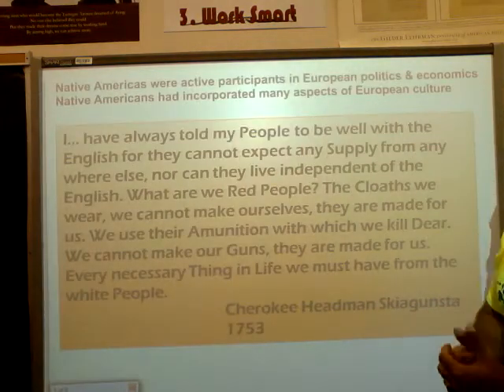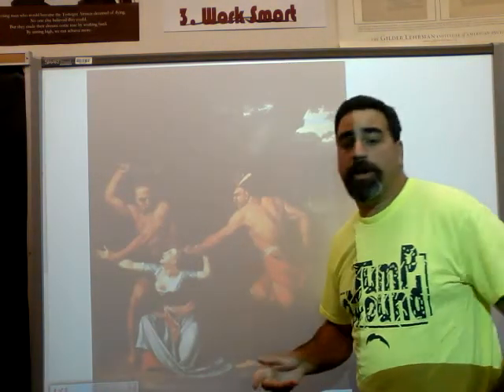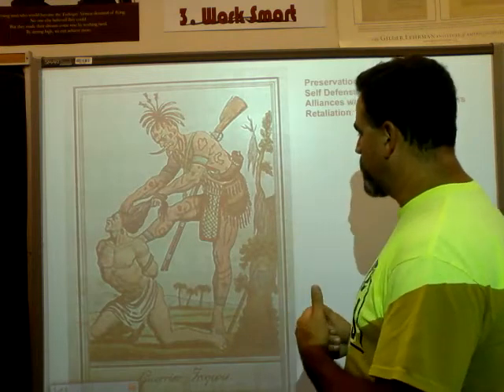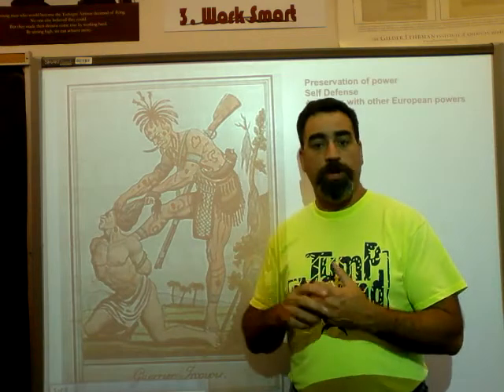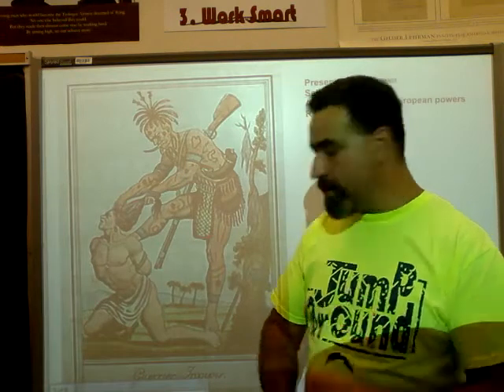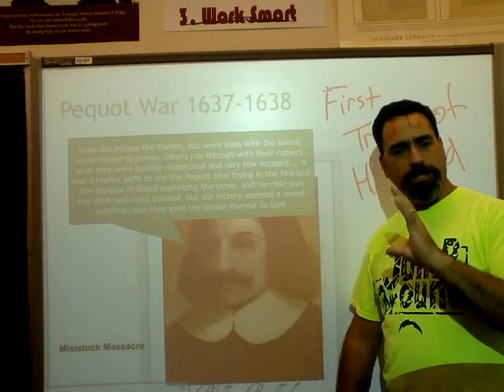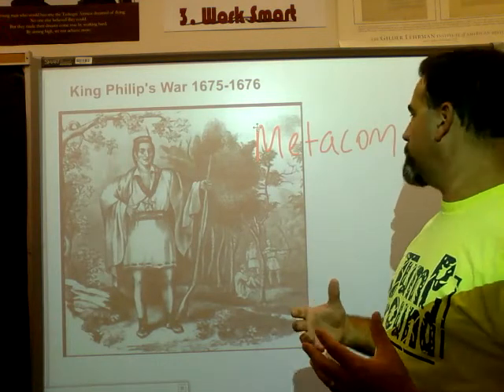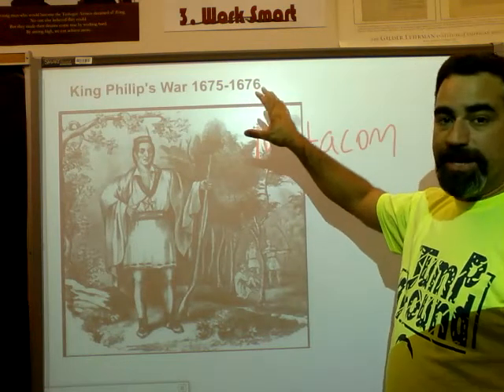Lecture 7 Clashes with Native Americans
Analyze the carriers and consequences of European conflicts with Native Americans.